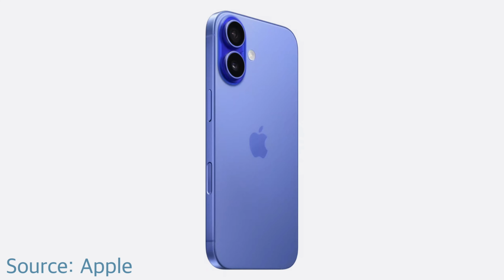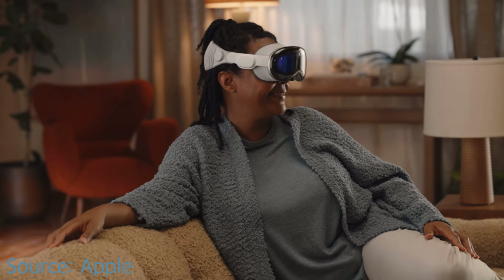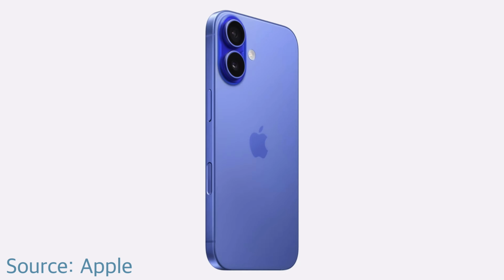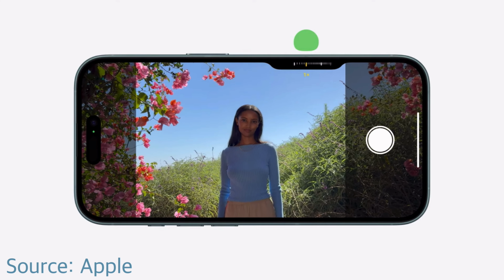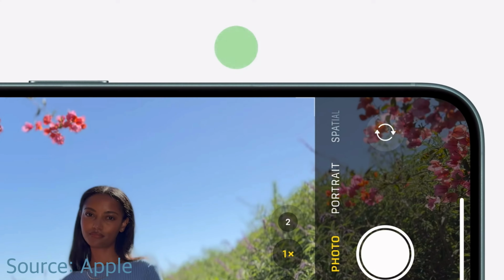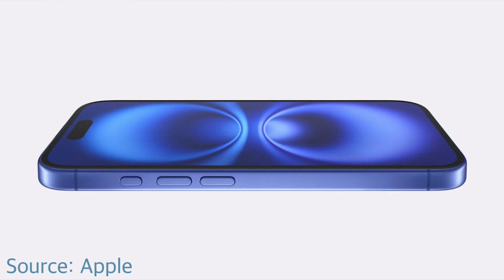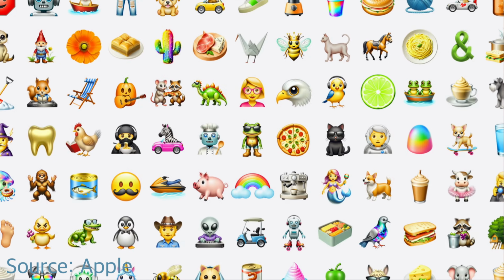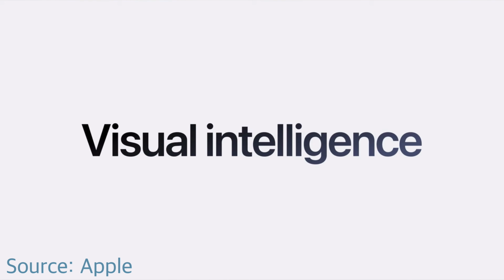iPhone 16: Should You Upgrade? Top New Features & Changes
Looking at iPhone 16 Top New Features & Changes - Should You Upgrade?